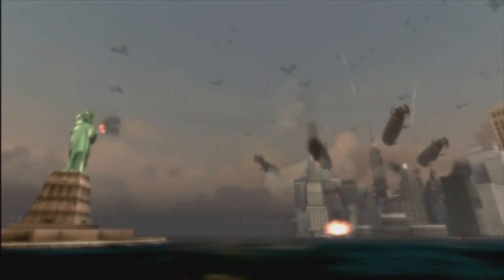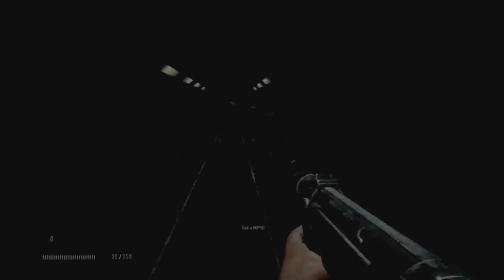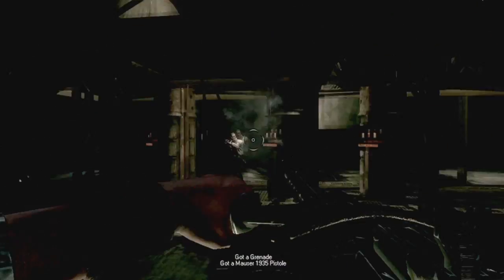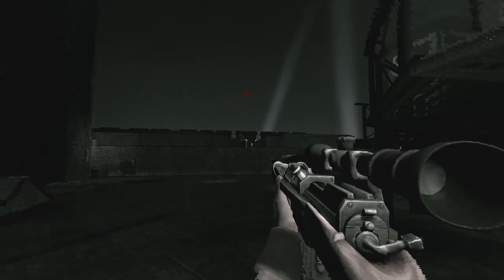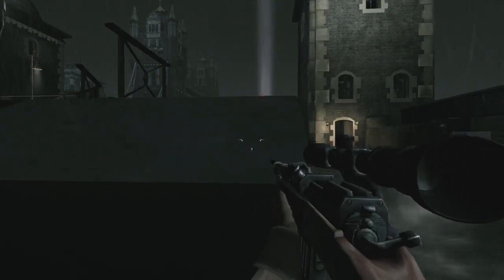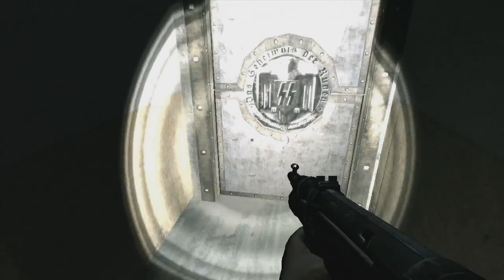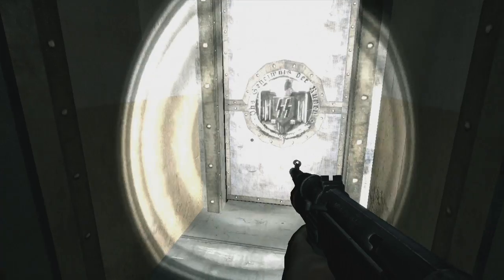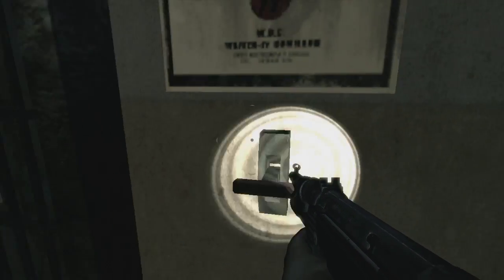Adventures in Gaming #27 - Turning Point Fall of Liberty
My review of Turning Point Fall of Liberty by Codemasters. Turning Point: Fall of Liberty delivers an explosive FPS experience in a world where famous locations and landmarks appear startlingly different under Nazi occupation, and will pose a new, very personal battle for players on their home turf. As Dan Carson - a reluctant New York City construction worker turned freedom fighter - gamers must survive the initial invasion before regrouping with other U.S. resistance members to take the fight back to the Nazis. Always outmanned and outgunned, players have to use a handful of guerilla tactics as they attempt to stop the world's now notorious war machine.
Release Date: February 26, 2008
Publisher: Codemasters
Developer: Spark Unlimited